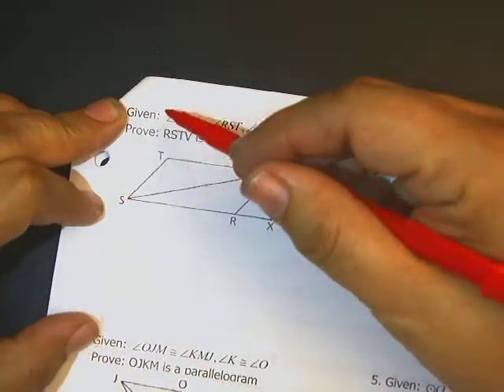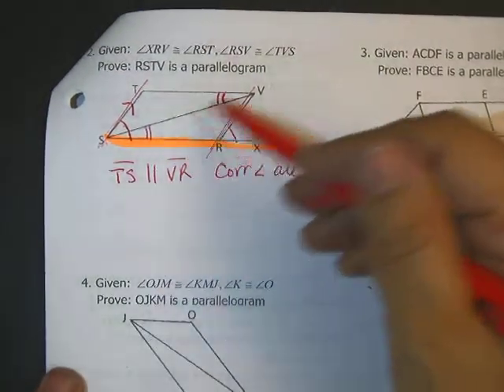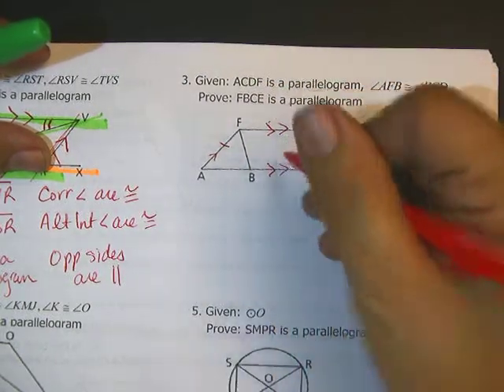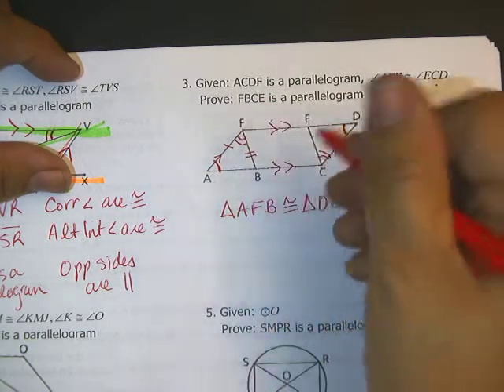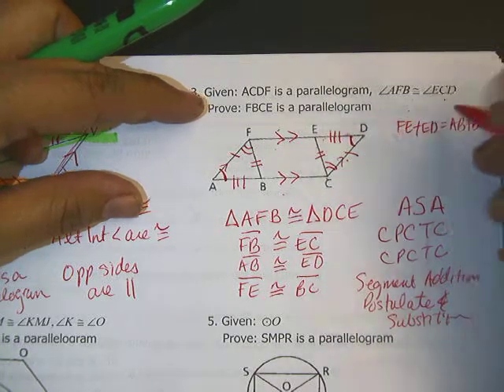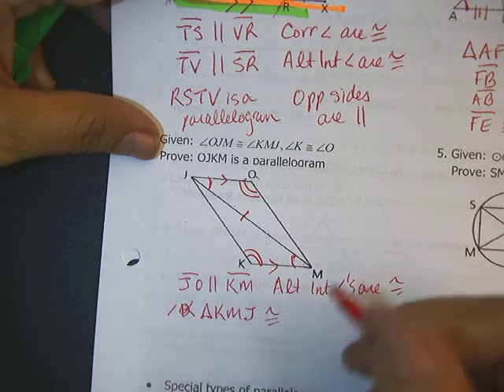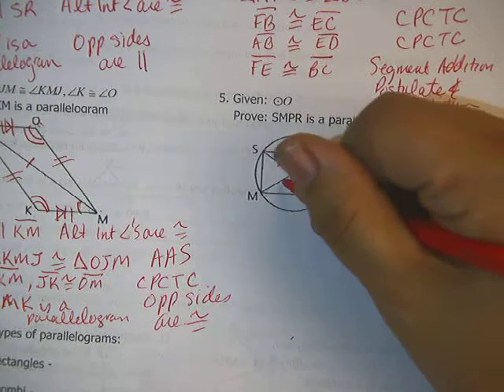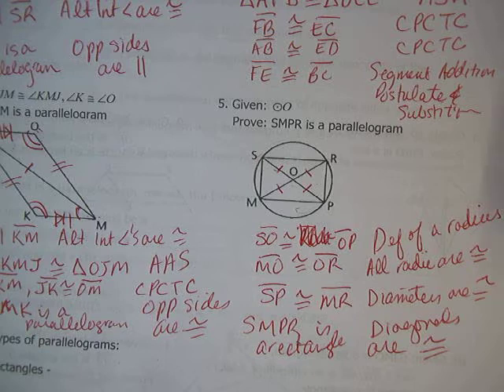5A Parallelogram Proof Practice